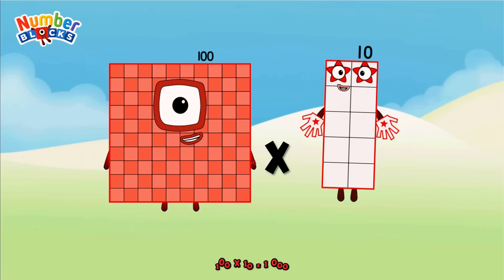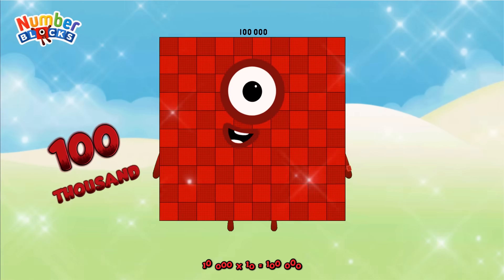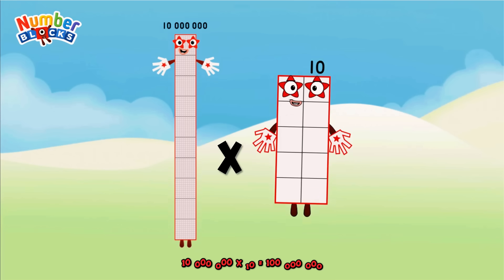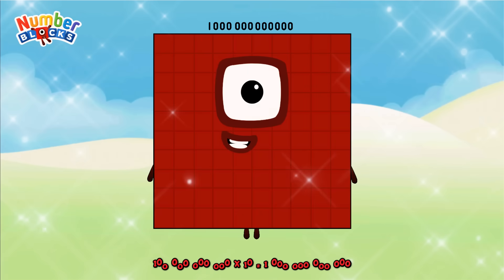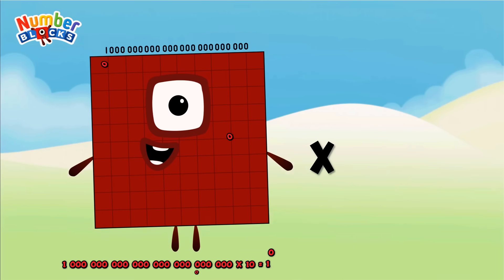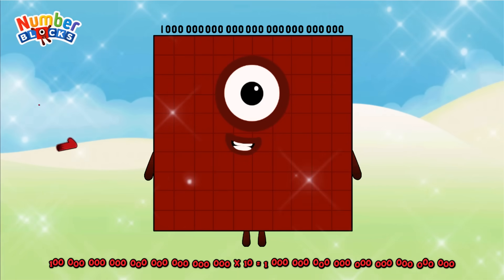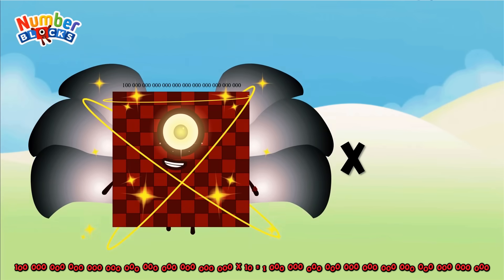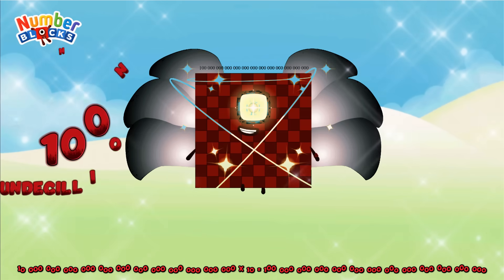SPECIAL MULTIPLICATION OF NUMBERBLOCKS (1-1DD) BIG NUMBERSMULTIPLY | GIANT NUMBER ‪@ColorArt_id